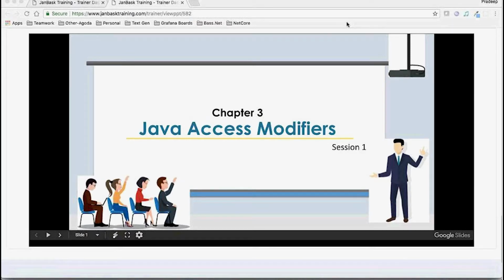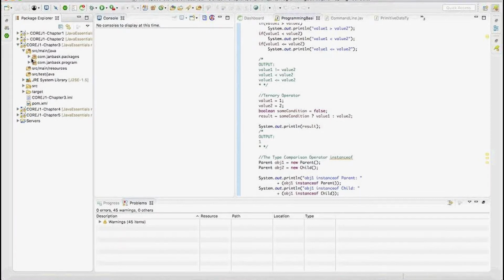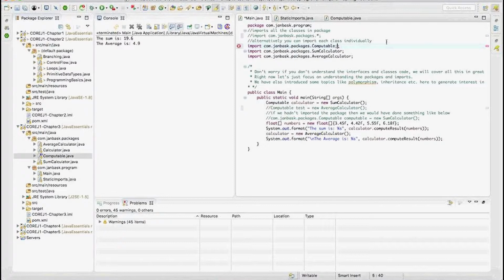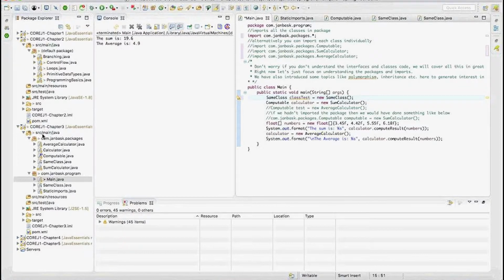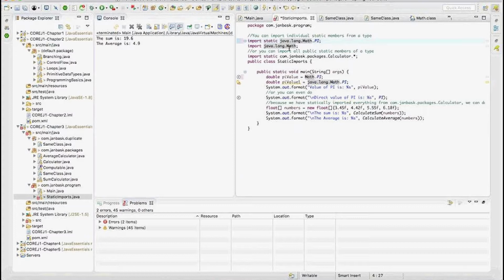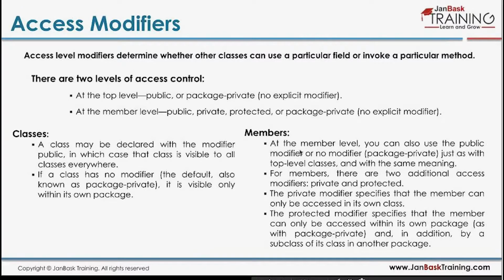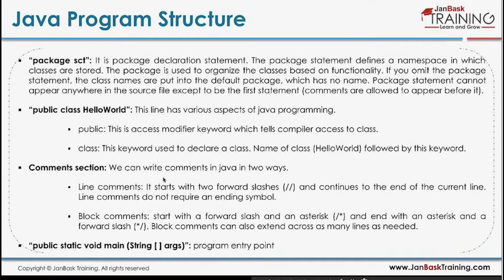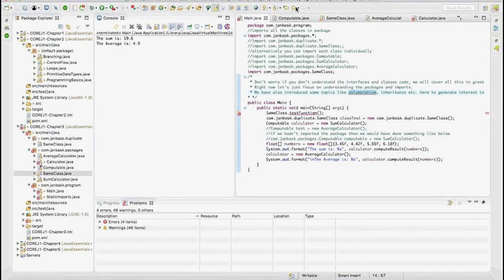Object Oriented Programming with Java | Part 2 | JanBask Training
In this video, our main agenda is to discuss these following topics:

1. Static VS Dynamic Polymorphism
2. Constructors
3. this or super
4. Final & static
5. Abstract class and Interface
6. Composition, inheritance, and delegation
7. SOLID principles